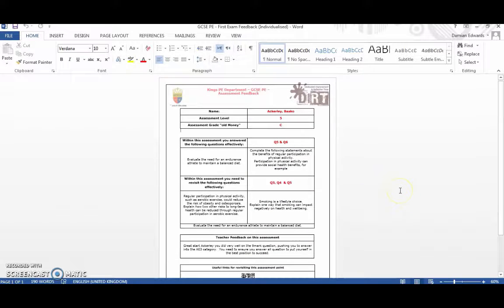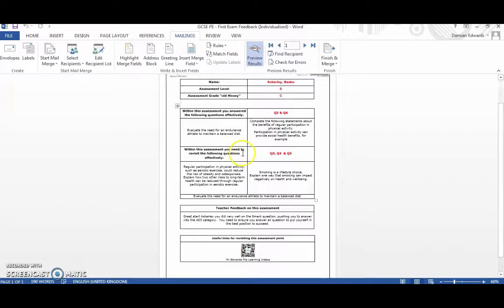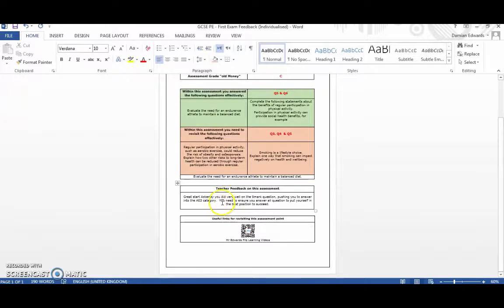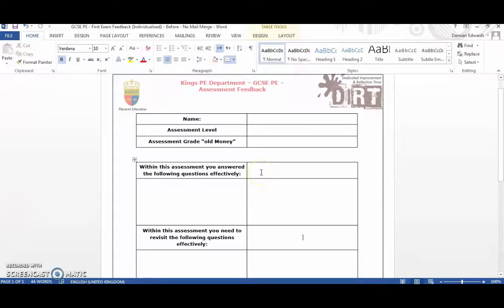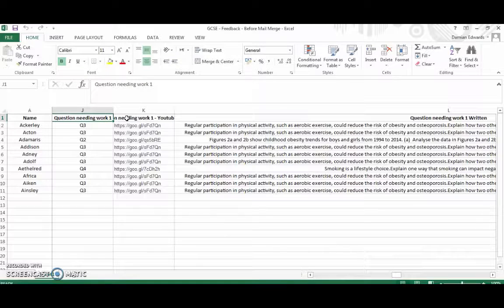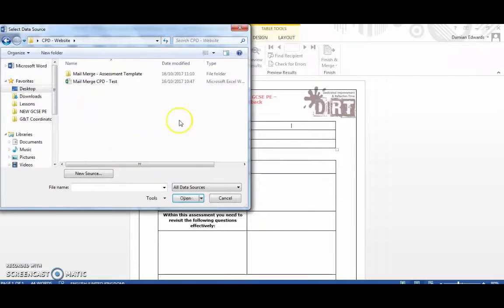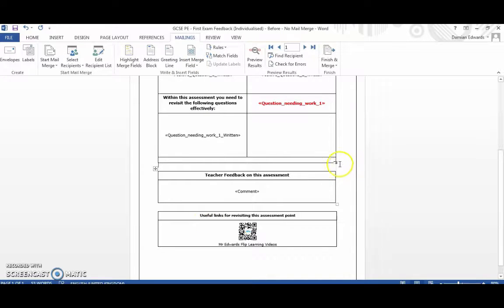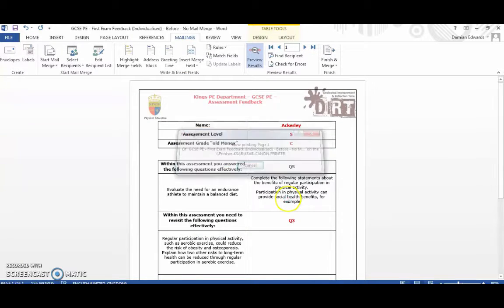DE - CPD - How to link mail merge to the assessment template